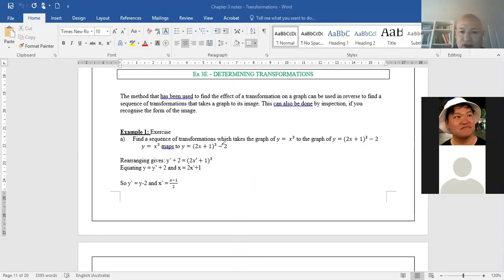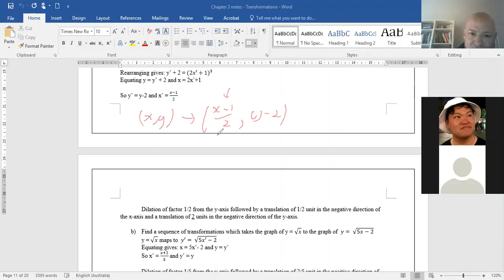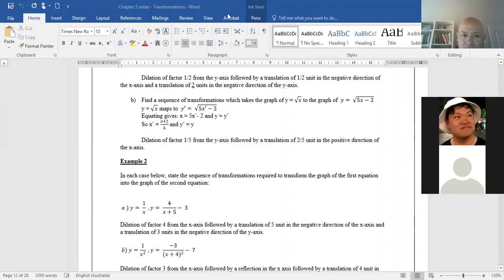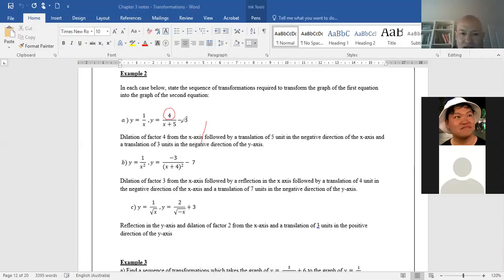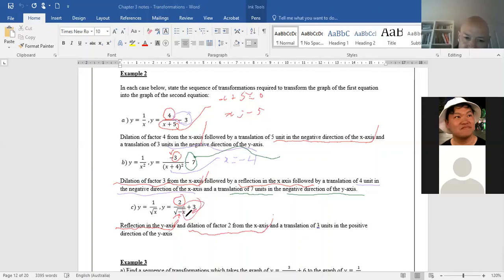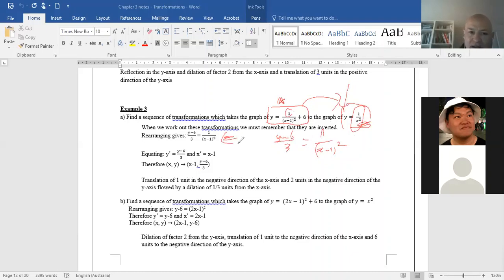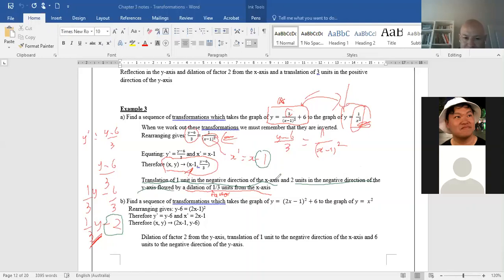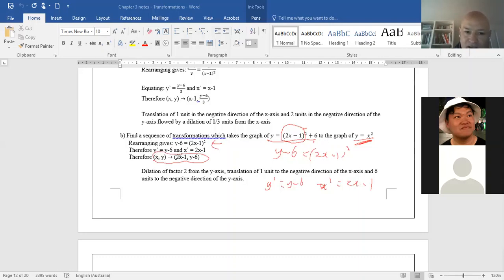Determining transformations in class teaching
Determining transformations in class teaching part of Transformations for 12 Methods students, Ex 3E